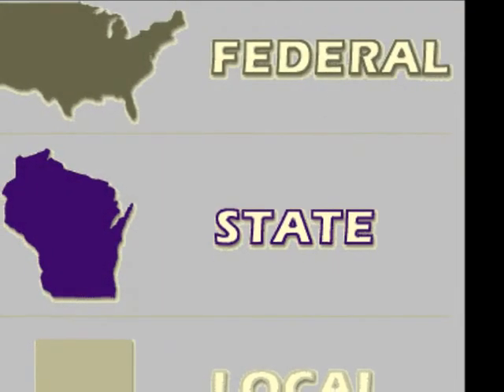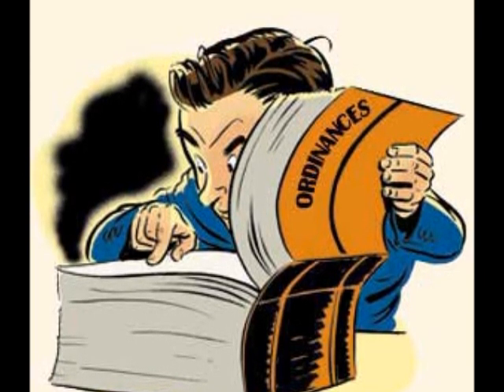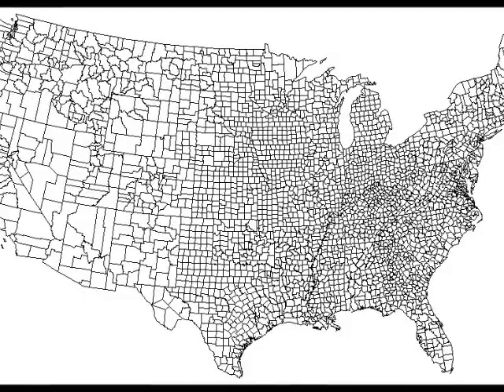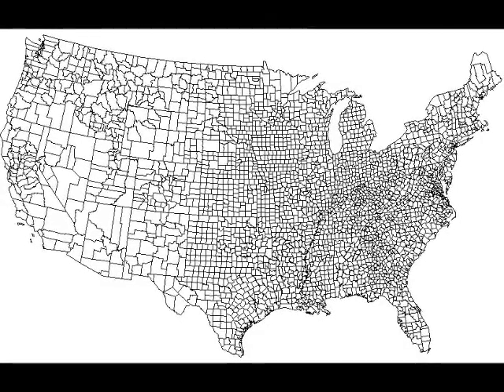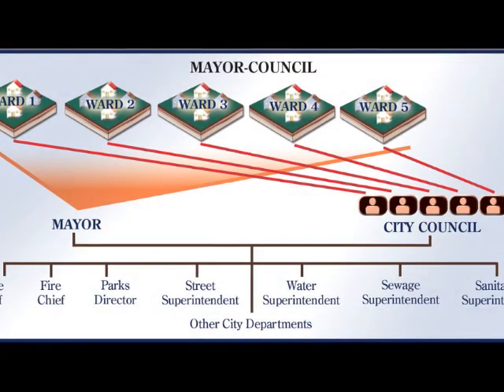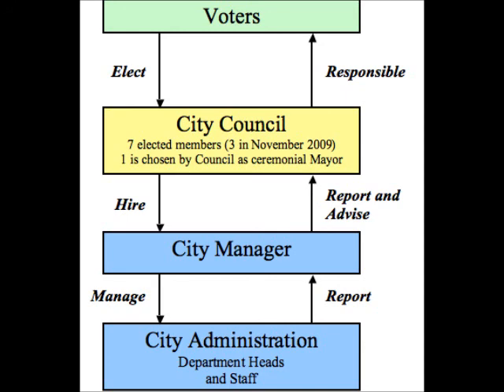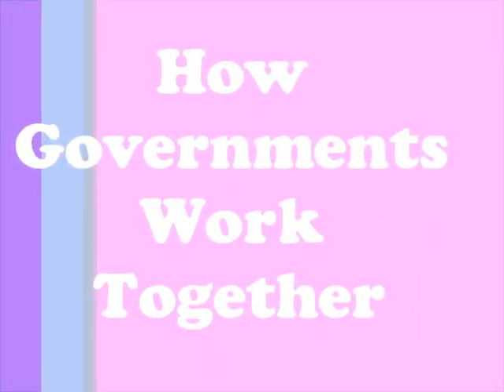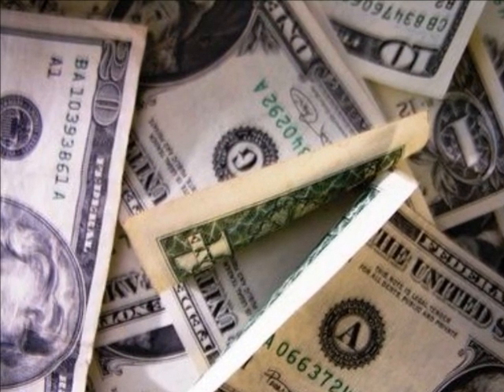Local Government wma